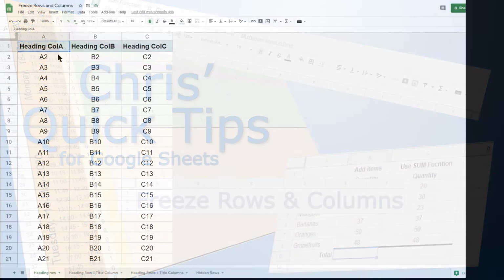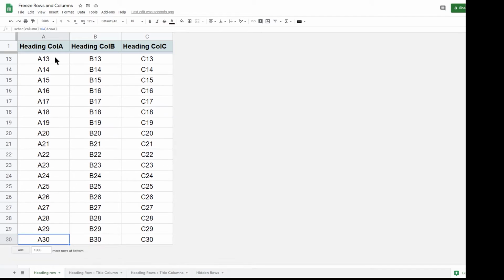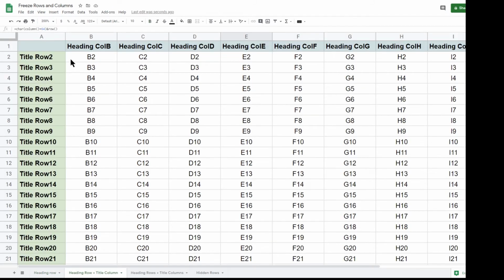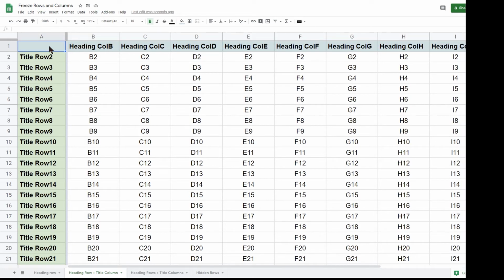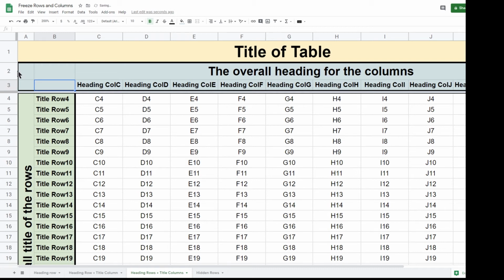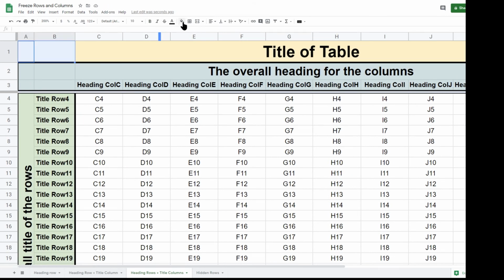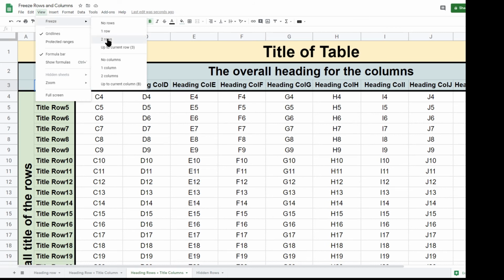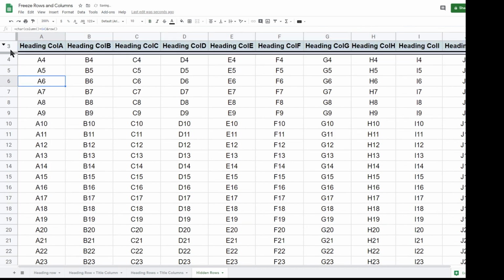Google Sheet: How to Freeze Rows and Columns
If you have a table in Google Sheet that is taller or wider than your display it is useful to be able to freeze the column headings or row titles as you scroll around the the table.